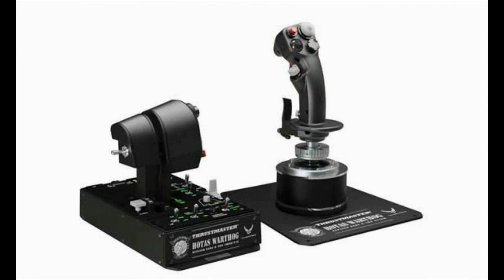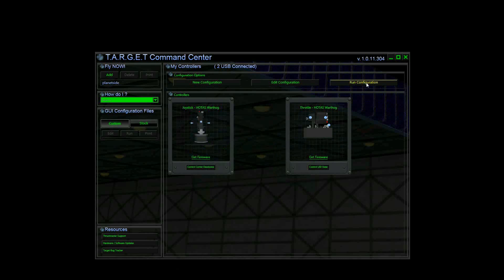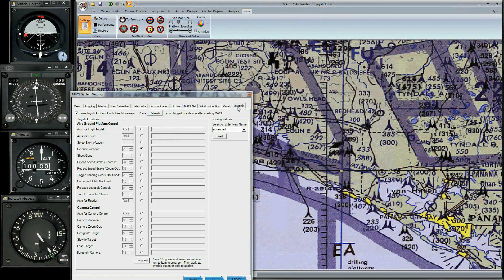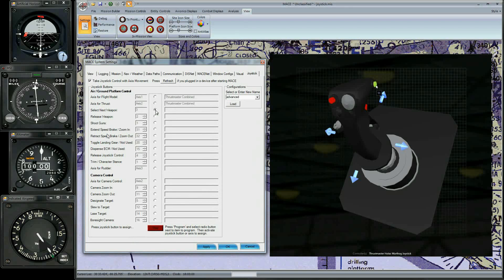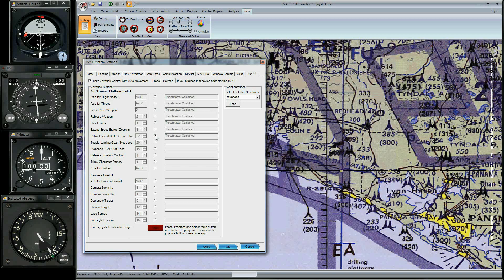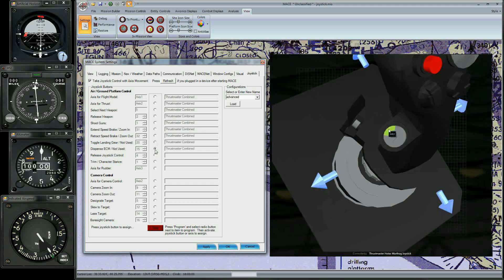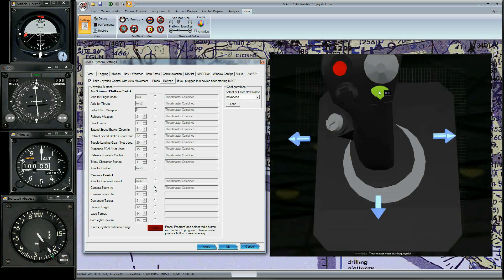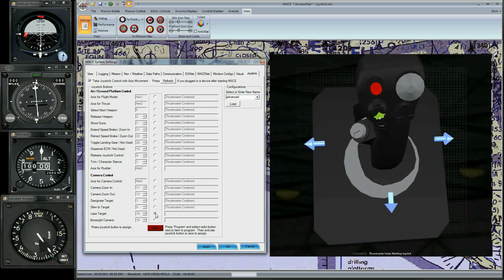MACE Thrustmaster Warthog Configuration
This video demonstrates how to configure the Thrustmaster HOTAS Warthog for use with BSI's Modern Air Combat Environment (MACE).  MACE supports a wide variety of USB-based gaming devices, including joysticks, throttles, gamepads and rudder pedals, all of which can be programmed using this interface.